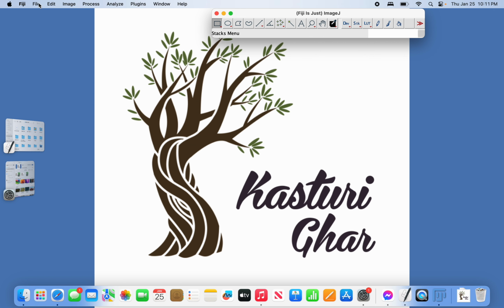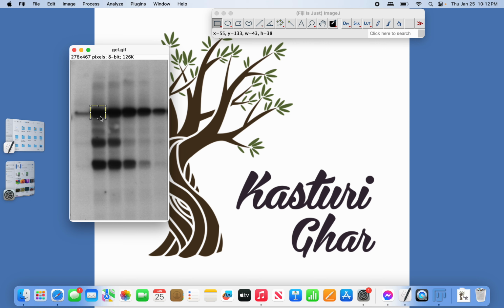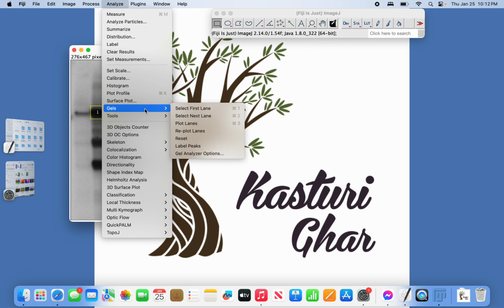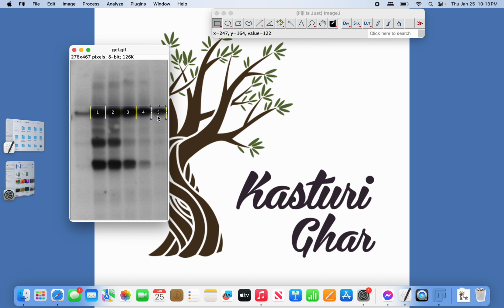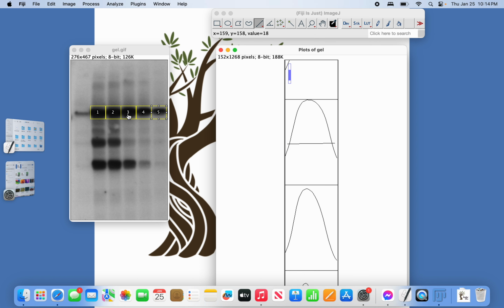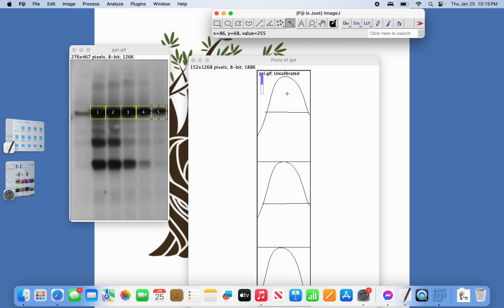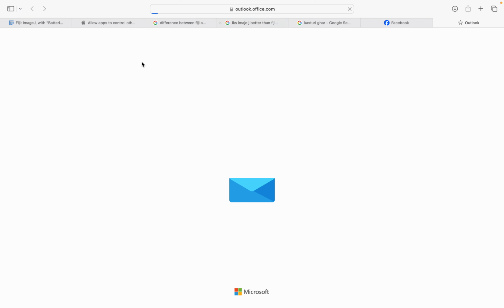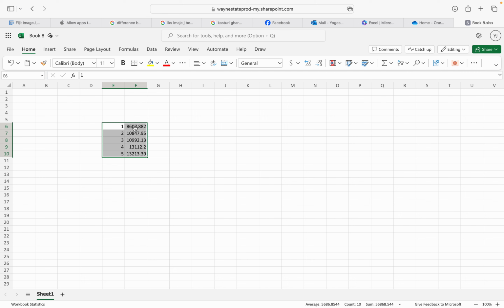Fiji Imaje J Western Blot Analysis Tutorial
Hello Guys, This is a tutorial video on Western Blottiing Image Analysis Using  Imaje J. Hope you like it and let me know what you think of it. Let me know if you want any other tutorials, I will try to come up for you guys.